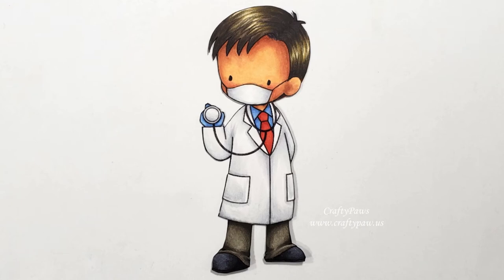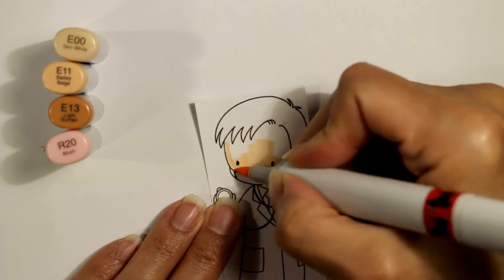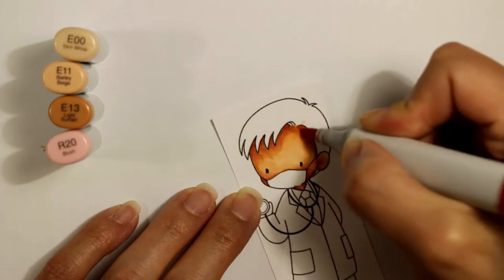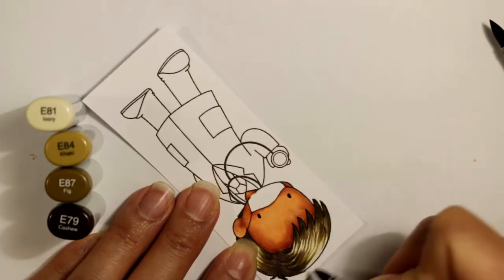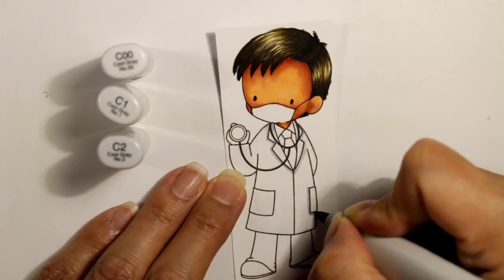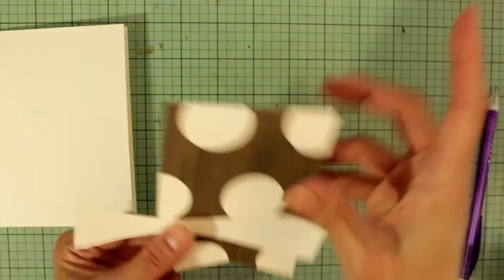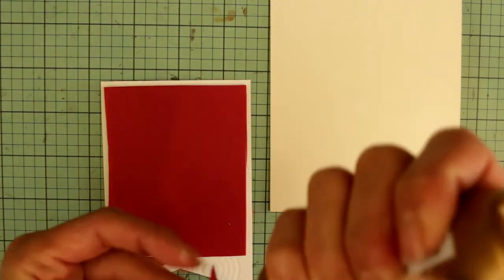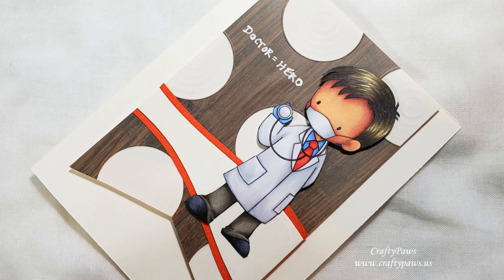Doctor = Hero featuring MFT Bedside Manner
Crafting another thank you card for a medical hero using an MFT free (thru April 2020) medical digital stamp called "Bedside Manner". I use Copics and Prismacolor colored pencils to bring this digi to life

Copic Skin Tones Set

Copic Multiliner 0.05 pt in Black

Uniball Signo White Gel Pen

Prismacolor Premier Colored Pencils (132)

Fiskars Spring Loaded Scissors